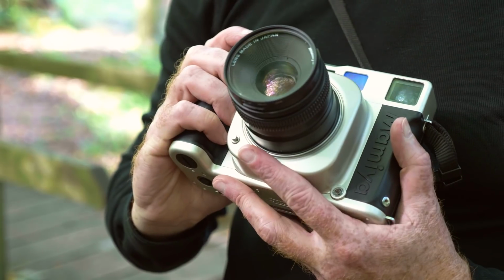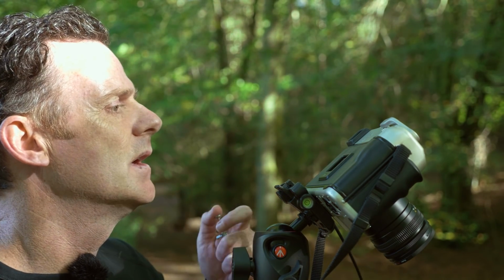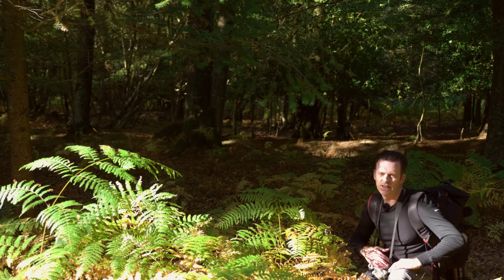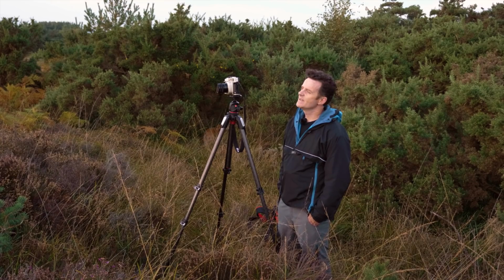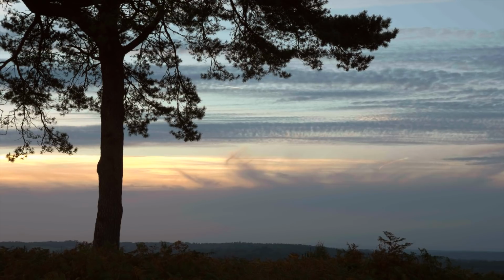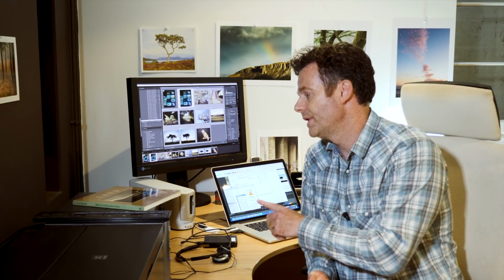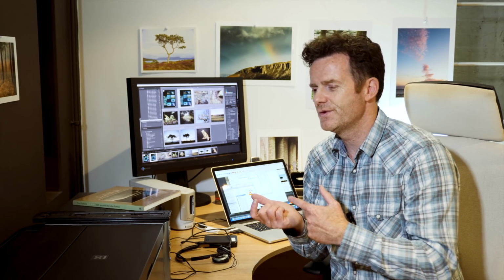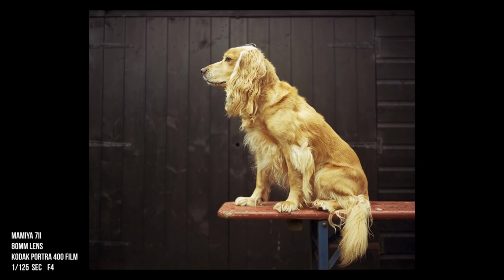Mamiya 7 II | Portra 400 | Photo Walk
In this vlog, I go on a photo walk with my dog, Barney, around the East Sussex countryside. I'm using my medium format Mamiya 7 II camera, with a roll of Kodak Portra 400 colour negative film

Gear used on this vlog:

Mamiya 7 II camera
Mamiya 80mm f4 lens
Kodak Portra 400 film
Minolta Spotmeter F
Manfrotto bag
Manfrotto 055 tripod
Manfrotto XPRO ball head
rocket blower
Epson V850 scanner
Tetenal C41 kit
120 neg sheets

filmed on:

Panasonic GH5
Panasonic 12-35mm f2.8
Rode Videomic Pro
Zoom H1 recorder
lav mic
SLR Magic variable ND filter